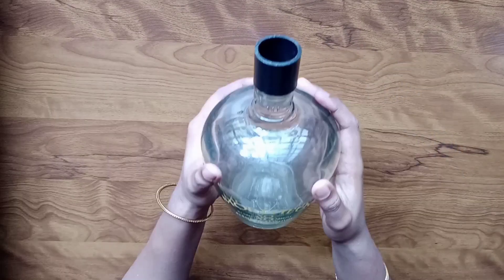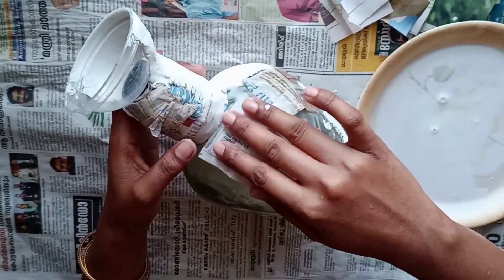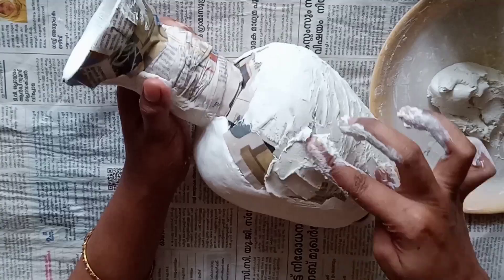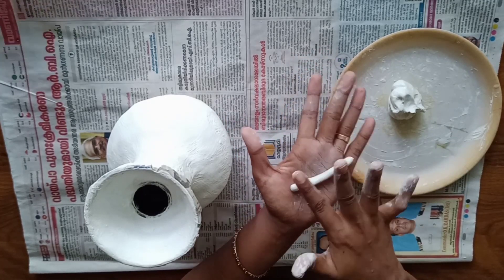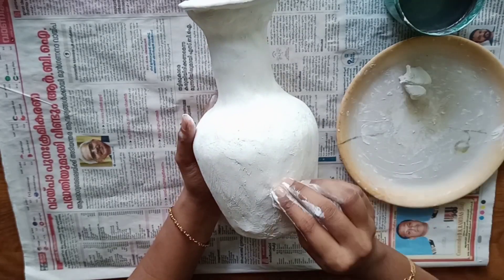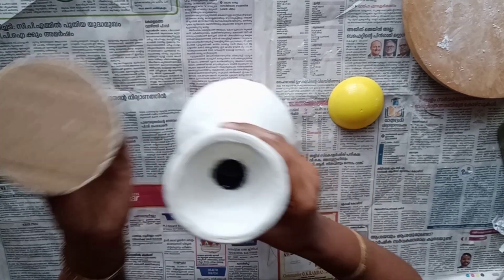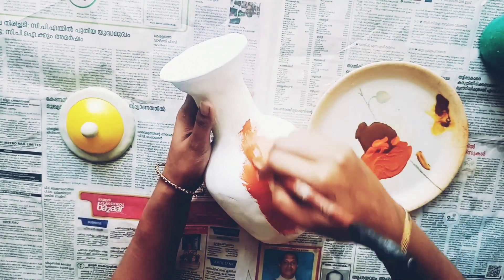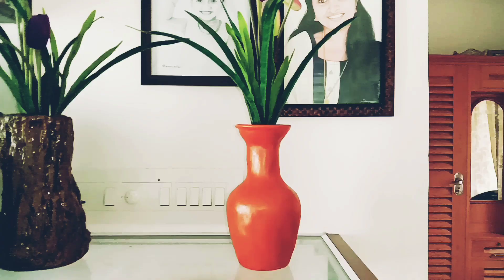How To Make A Bottle Pot l Bottle Art l Bottle Decoration l d v craft dhanyavinod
Hi Friend's,

       In this video,I'am showing you how to making a bottle pot

      please let me know your feedbacks in comment section (If you like👍 the video please subscribe, share & click on the bellicon🔔 to get notification of my new videos.)your valuable feedback is the backbone of my works. so give your suggestions as comment. 😍💓🤗